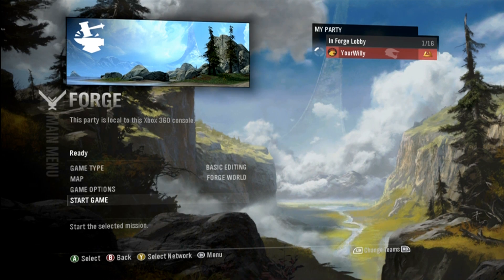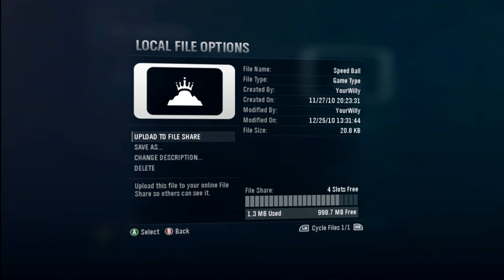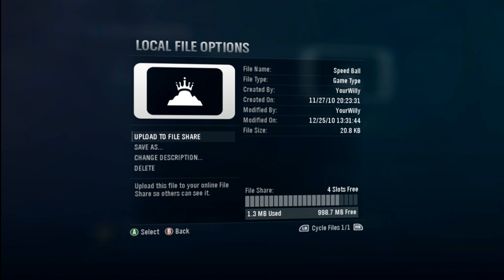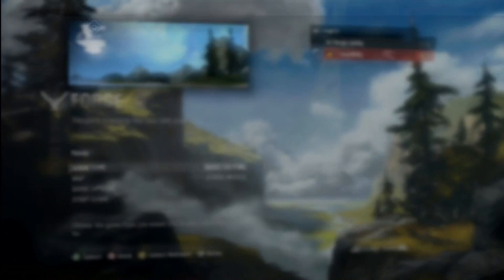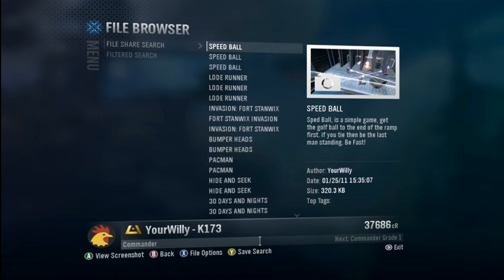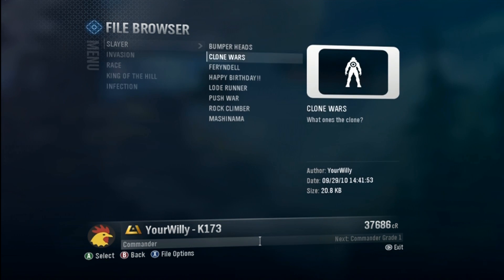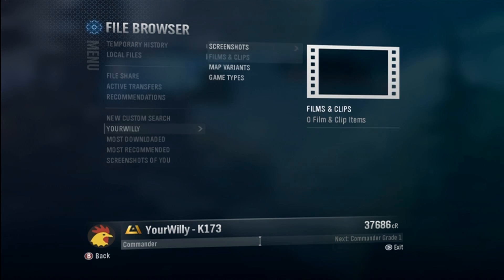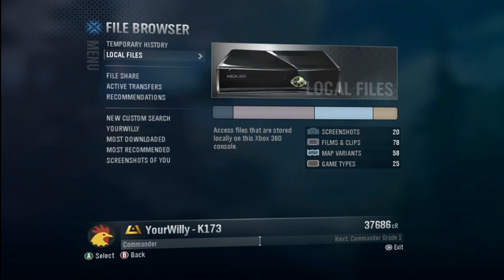Halo Reach Forge: File Share Tutorial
In this Tutorial I'll be explaining  how to post things in your file share as well as how to remove them i'll also be telling you how you can find my file share and how you can save the search to make it easy to find out if i post a new map or vid

GT: MrYourWilly